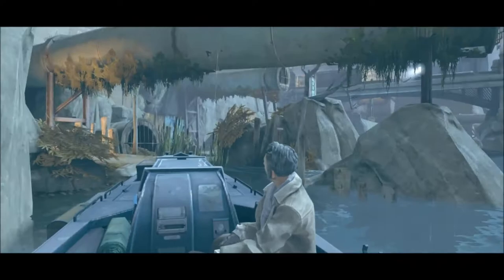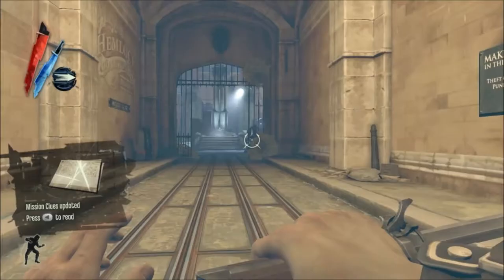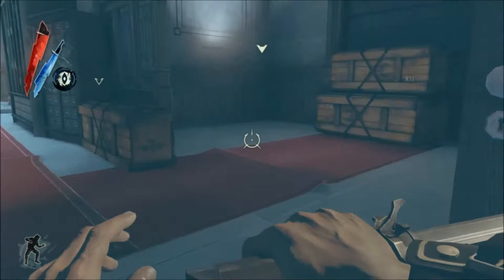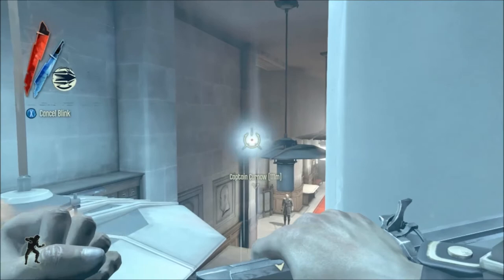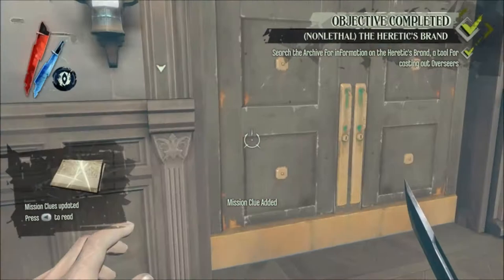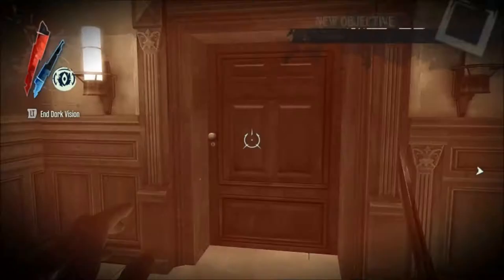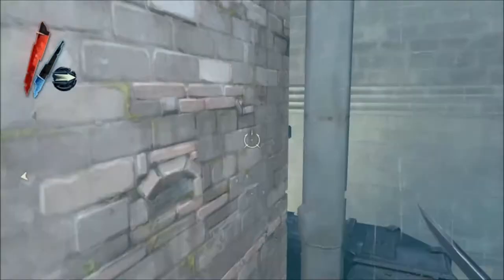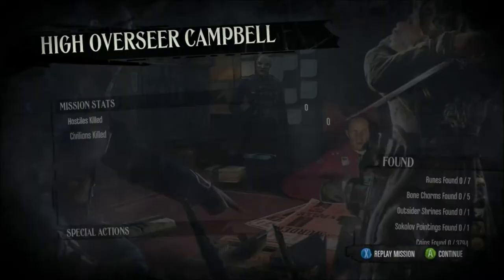High Overseer Campbell - Speed stealth (ghost) no kills (clean hands) with narration and tips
Read the description for quick links! High speed walkthrough of High Overseer Campbell in Dishonored

The Ghost achievement allows you to kill the target as long as no-one else dies or notices you, so I cover both options here.

Powers: Agility 1, Dark Vision 1, Possess 1.

0:00: Entry and bottle street
0:20: Skipping the walls of light
1:20: Holger Square
1:30: Pick up the heretic's brand subquest (non-lethal option)
2:00: Into the building
2:45: Option 1, killing Overseer (still valid for Ghost achievement)
3:40: Quick exit.
4:50: Option 2, Branding the overseer.
7:40: Backyards